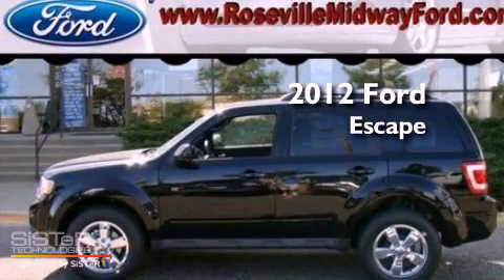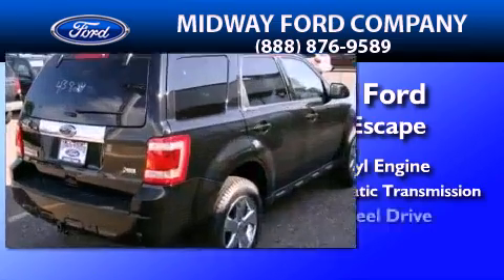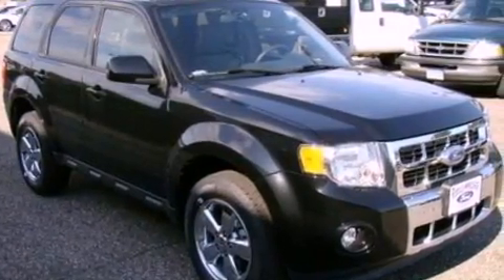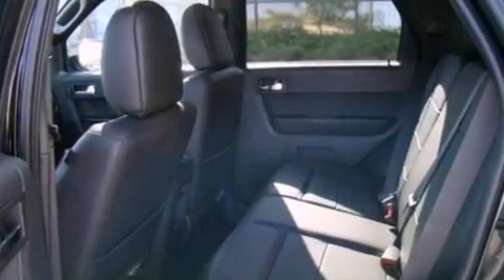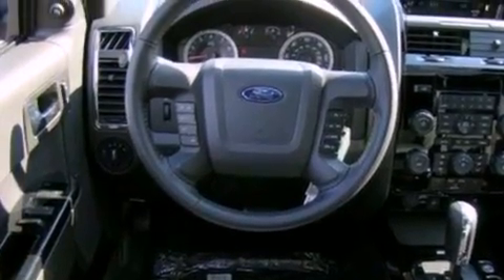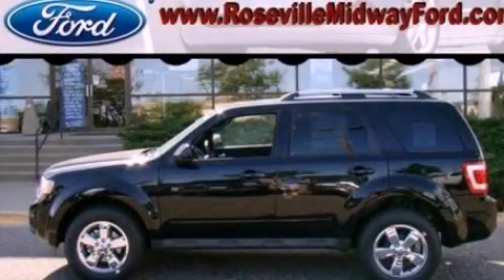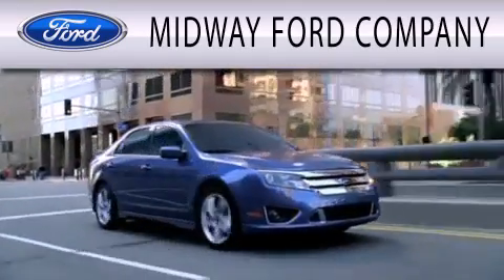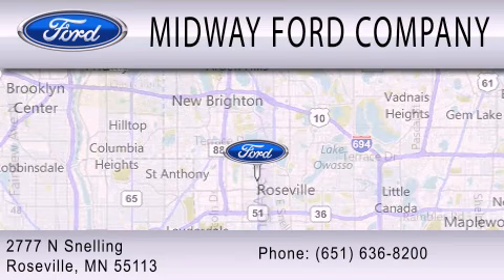2012 FORD ESCAPE MN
Year : 2012
 Make : FORD
 Model : ESCAPE
 Engine : 3.0L V6
 Trans . : AUTO 6SPD
 Exterior : EBONY BLACK

 Stock : 122025